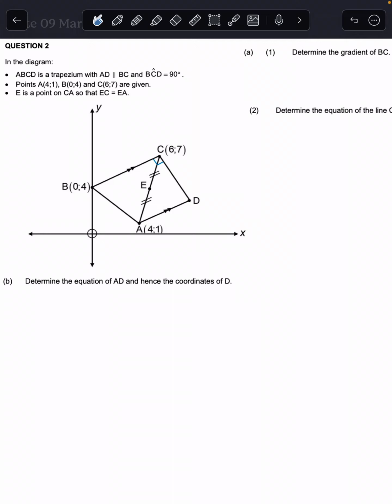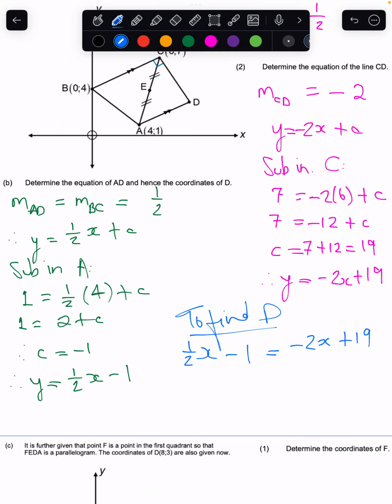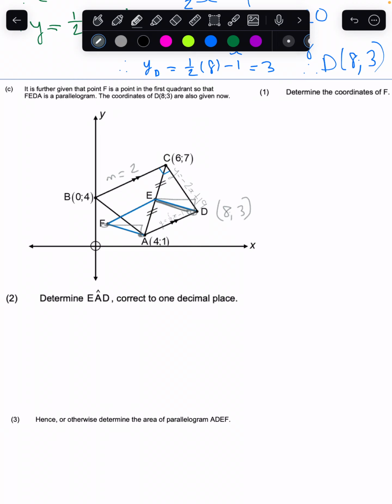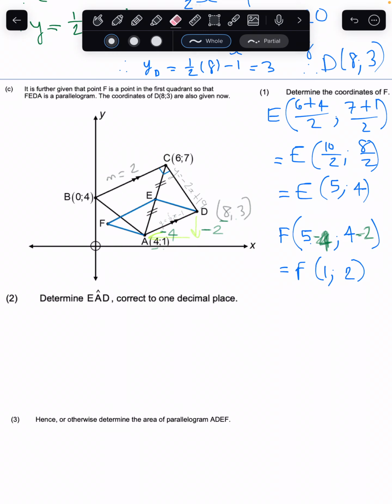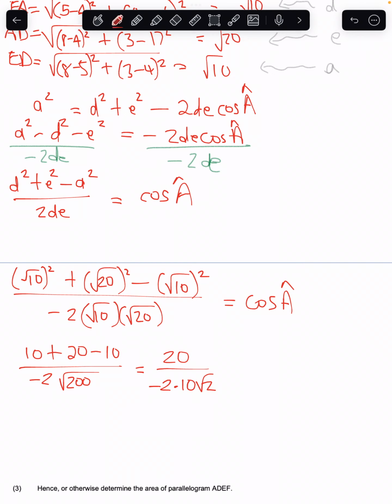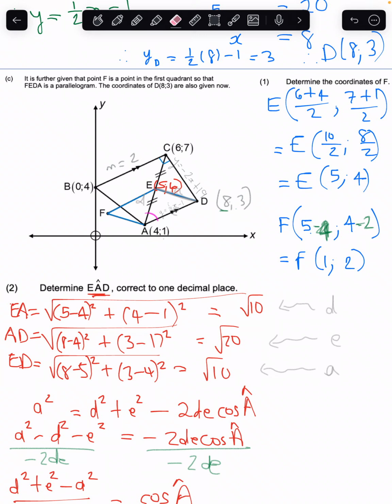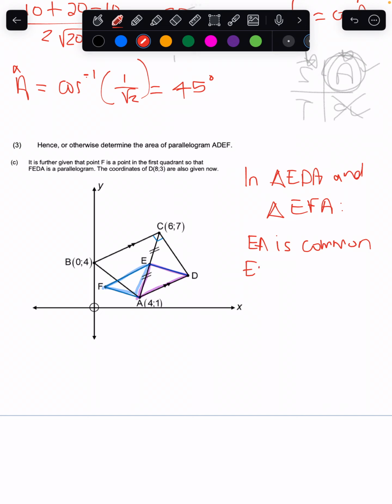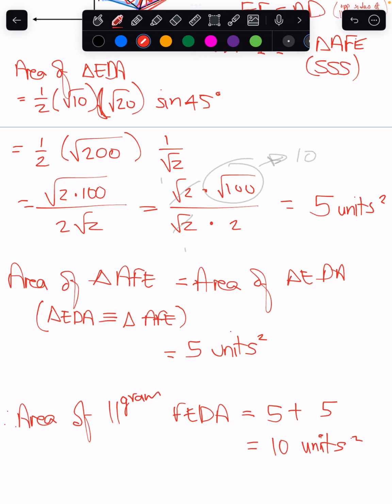IEB Nov 2023 Paper 2, Question 2 [Grade 12 Mathematics] | Analytical geometry & Trigonometry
Oh wow -- I really did the whole video in the wrong orientation??  My bad 😂  Clearly it's been too long a minute since I last posted; the rust didn't waste time 😭

Aaaaaanyway!  Welcome to the beginning of looking at IEB's Paper 2 from November 2023.  This question starts out mild, looking at some fundamental analytical geometry from way back when: working out the gradient of a line given two points on the line, understanding the relationship of the gradients of parallel lines and of perpendicular lines, determining the equation of a straight line, and finding the point of intersection of two lines.  Then things ramp up a bit as a parallelogram gets thrown into the mix and we need to use the properties of parallelograms to problem-solve.  The last bit of the question brings in some trig -- your Cosine Rule and Area Rule.  We look very briefly at angles of inclination as that could have been an alternative way to approach one of the questions, but ag no I really flew through that.  I'll do the topic better justice another time (lemme know in the comments if you'd like that 👌)